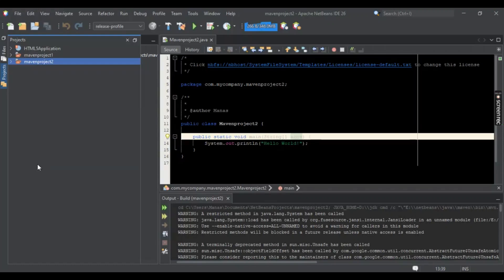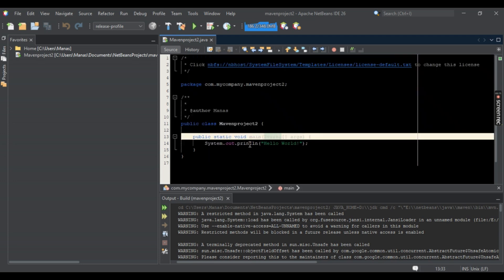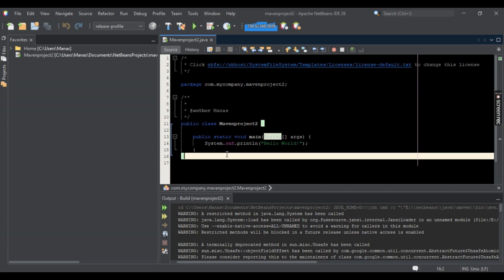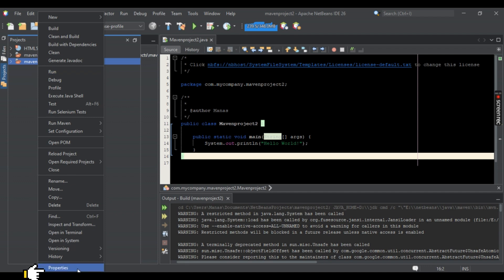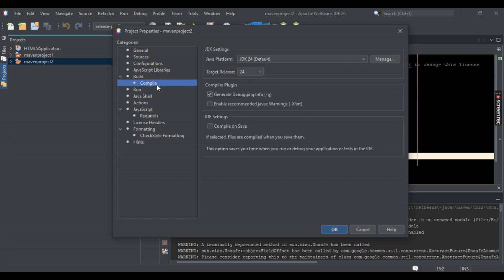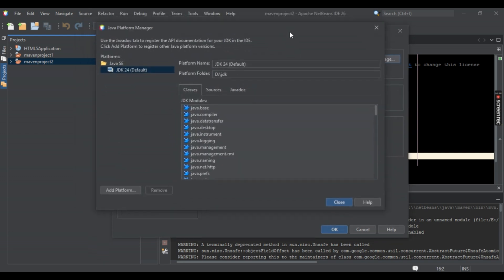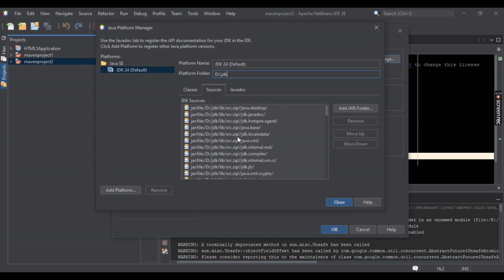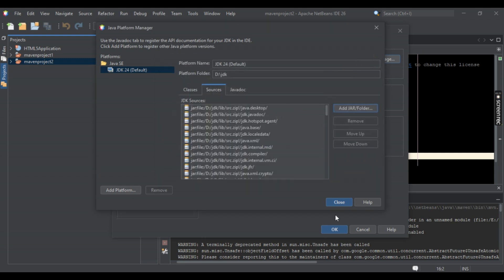How to Add JAR File or Folder in NetBeans 2025?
Want to add external JARs or folders to your project in NetBeans? 📦✨ This tutorial shows you how to easily include JAR files or entire folders in your project’s build path for smoother coding and compilation!

Just right-click your project ➜ go to Properties ➜ select Libraries ➜ click "Add JAR/Folder" ➜ then browse and select your files. Done in seconds!